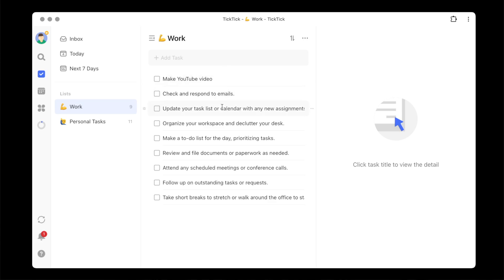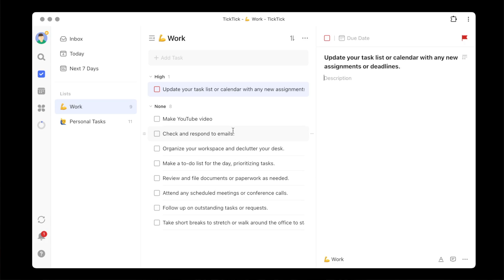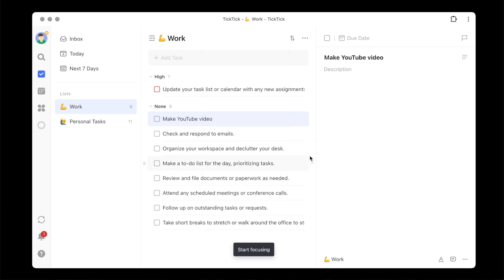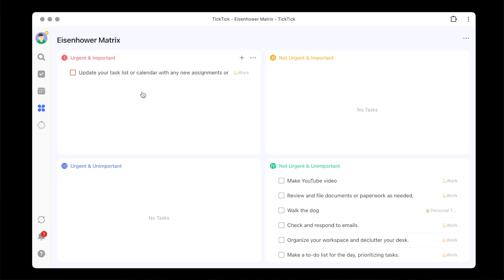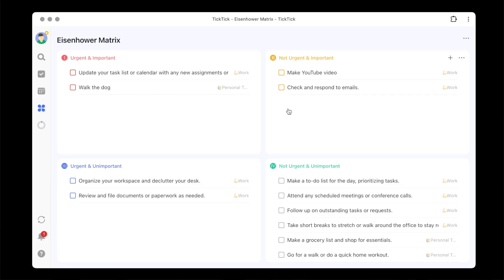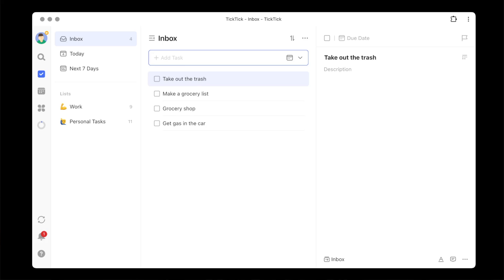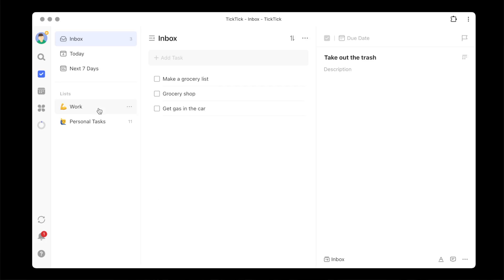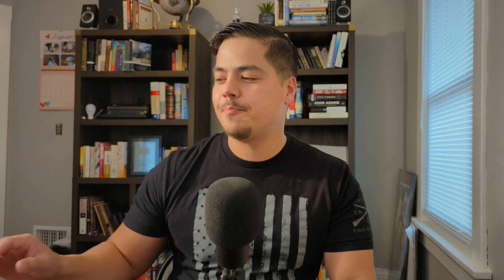6 Simple Time Management Strategies to use with TickTick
🎥 VIDEO DESCRIPTION
We look at some time management strategies and how we can incorporate some of them with the built-in TickTick functionality.  We look at Eat That Frog, Pomodoro, Eisenhower Matrix, Getting Things Done 2 Minute Rule, the Pickle Jar Theory, and Time Blocking

🗣  MENTIONED
These are links that were mentioned in this video.